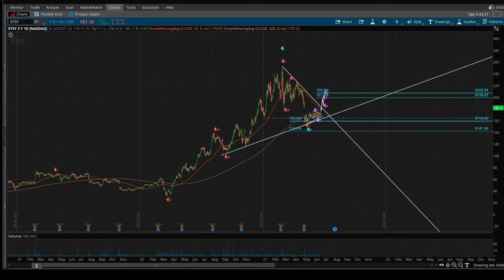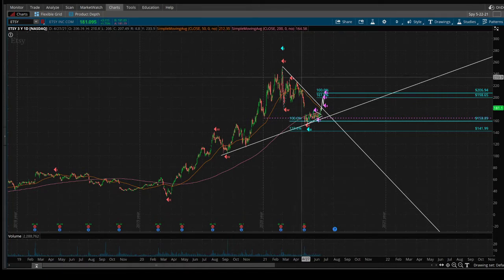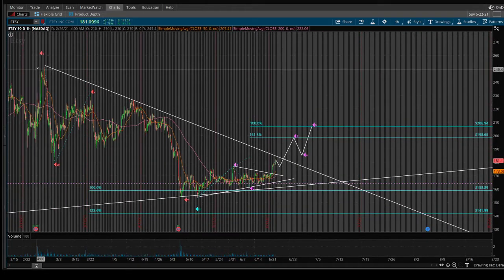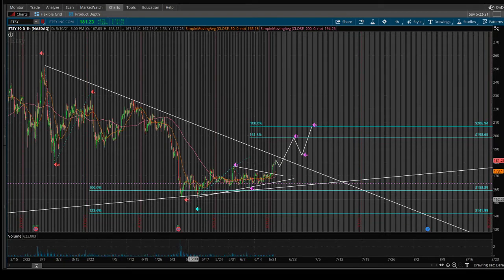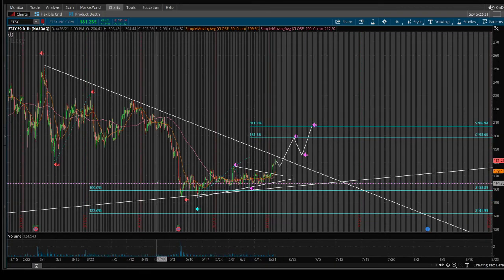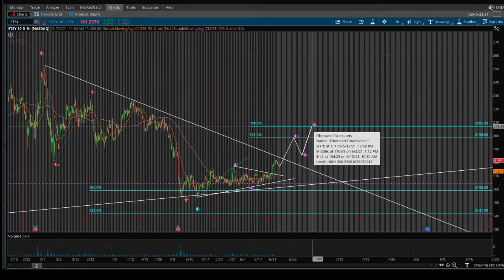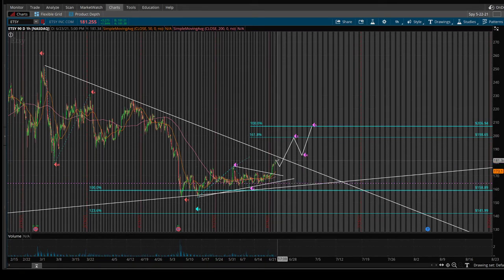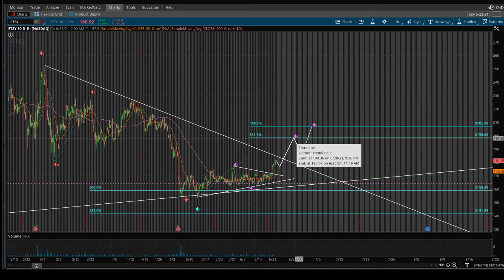Elliot Wave Theory $ETSY 6-23-21 Bottom Appears to be in PT 200-205